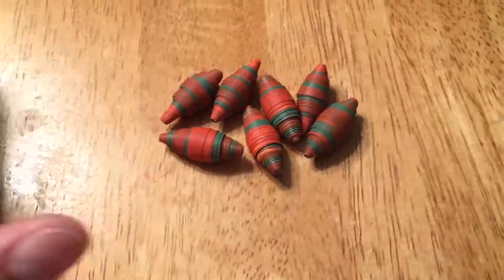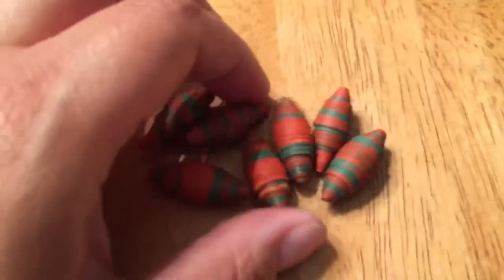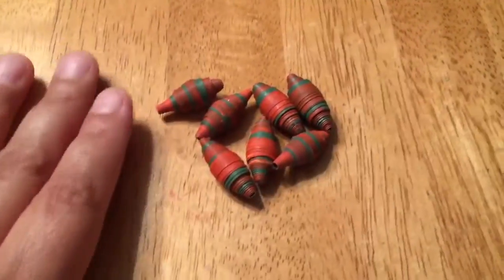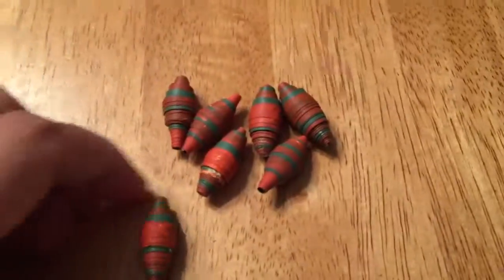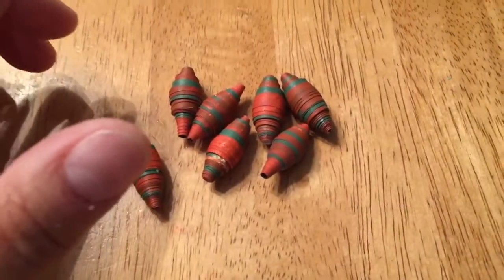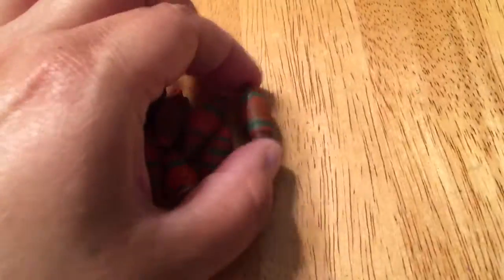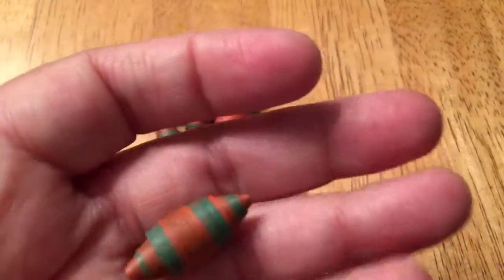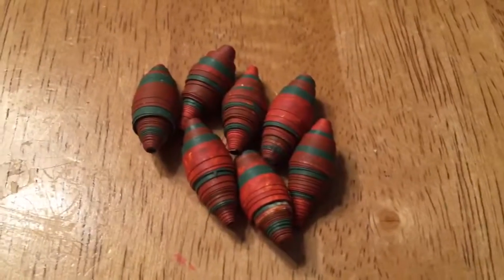Orange on green paper beads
This video I'm just showing what the painted paper looks like rolled into a paper beads.  Enjoy!